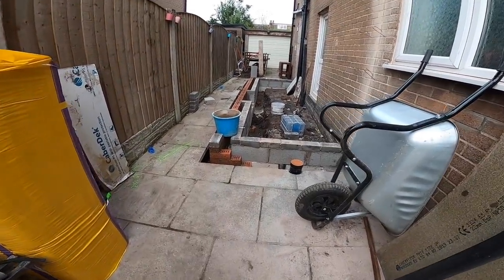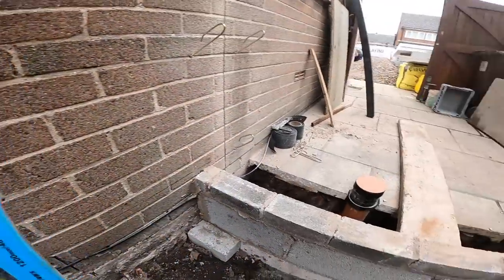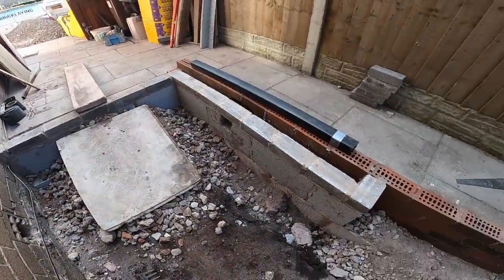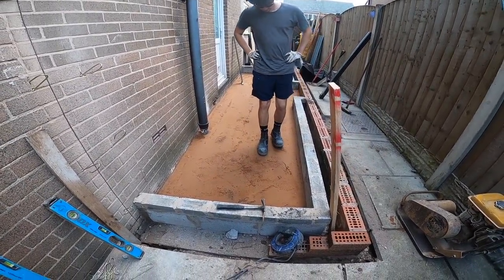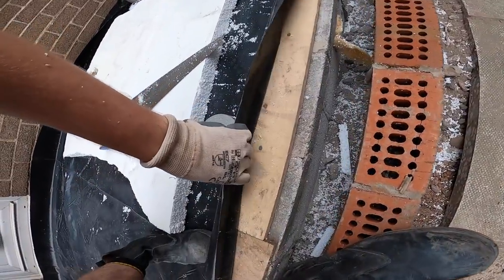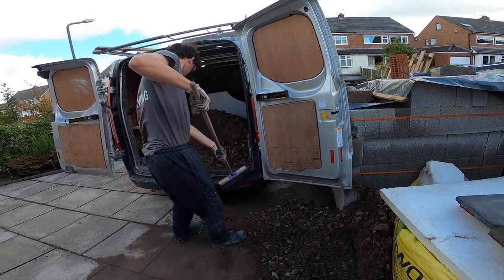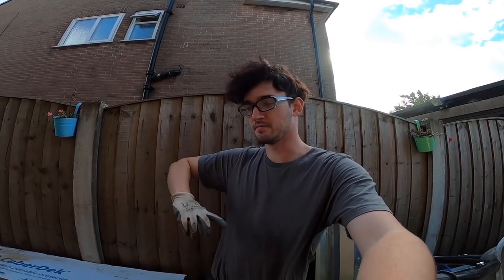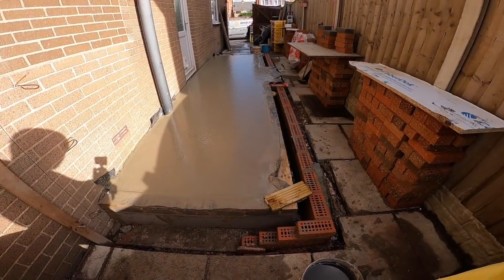HOW TO CONCRETE AN EXTENSION FLOOR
IN THIS WEEKS VIDEO ...CONCRETING AN EXTENSION SOLID FLOOR WE EXPLAIN STEP BY STEP AS WE STONE UP WITH RECYCLED STONE . WE ALSO CUT OUT THE VENTS AND PUT IN PIPES TO VENT THE HOUSE CAVITY , COMPACT THE STONE WITH A WACKER PLATE , PUT IN SAND BLINDING , VISQUEEN , INSULATION THEN MORE VISQUEEN ALL READY FOR CONCRETE THE FOLLOWING DAY .
   WE THEN GET CHORLEY CONCRETE TO BARROW IN OUR CONCRETE , WE TAMP THEN TROWEL UP ... JOB DONE ..ENJOY